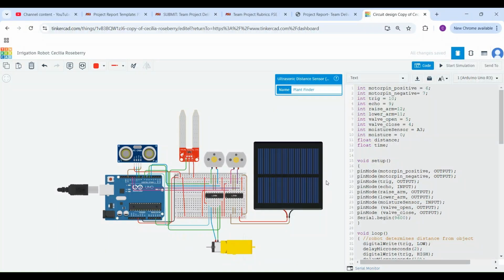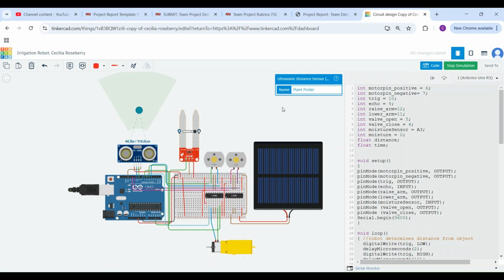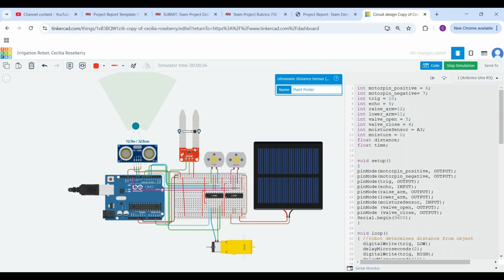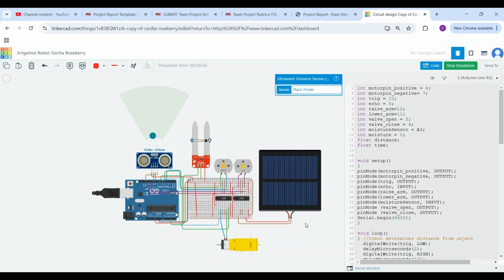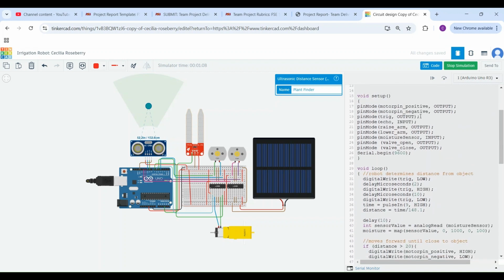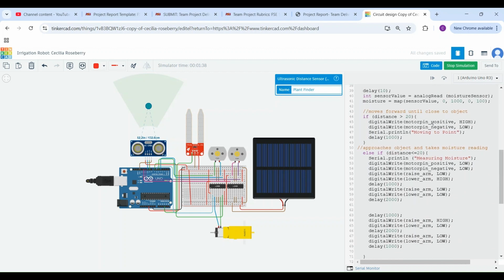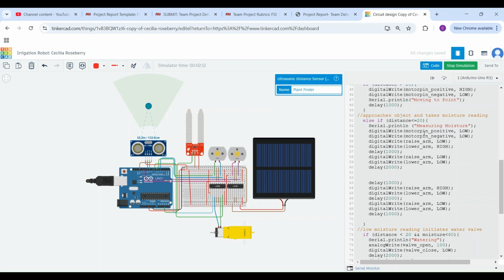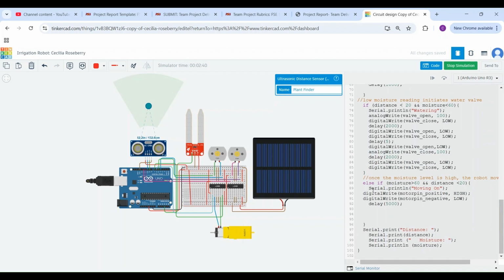Irrigation Robot Demo: Cecilia Roseberry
This video was made with Clipchamp. It demonstrates the Arduino code and circuit.